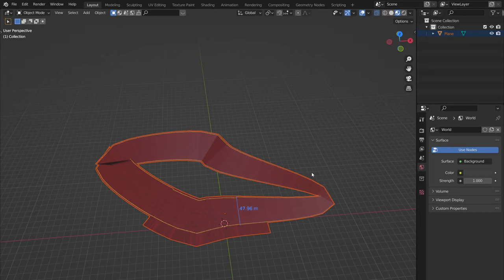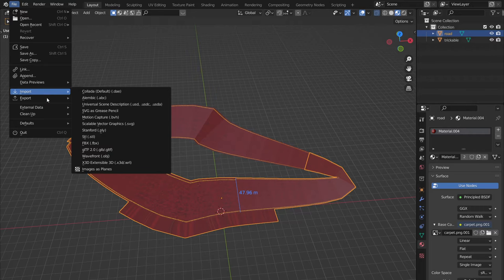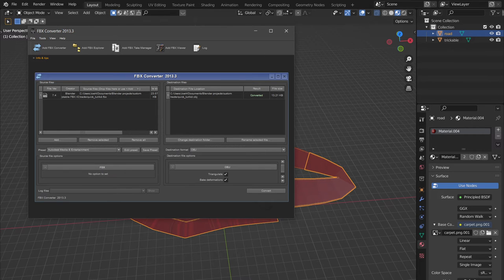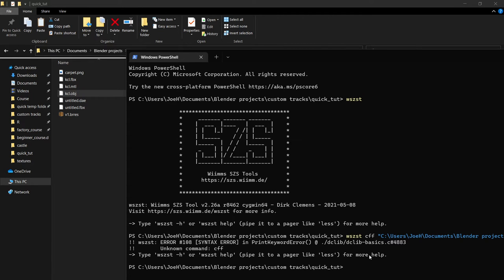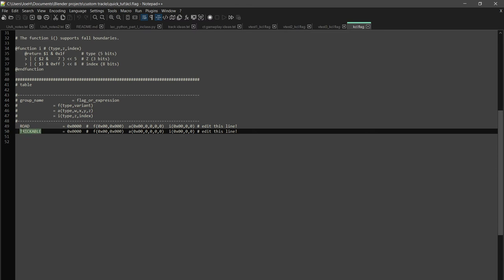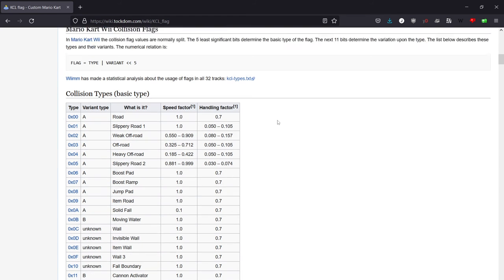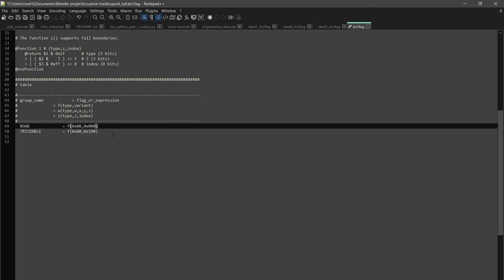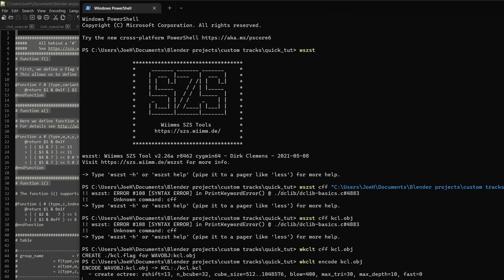Quick Kcl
wkclt cff kcl.obj
wkclt encode kcl.obj
are the two commands that you can't see until the end